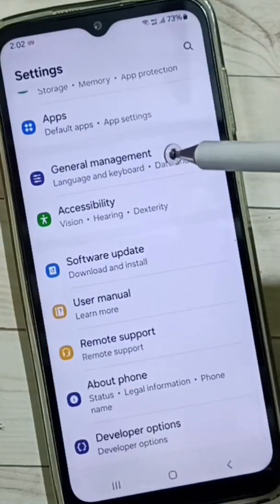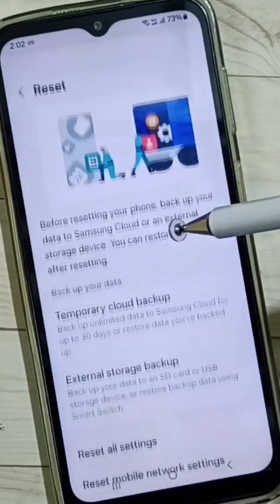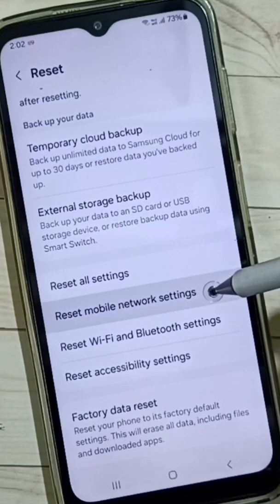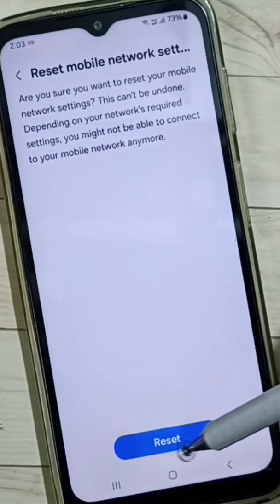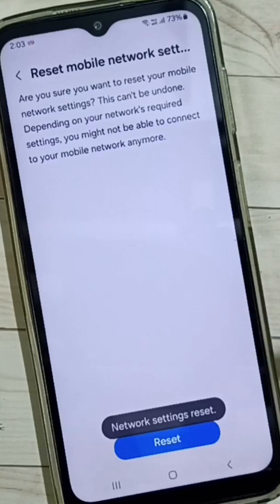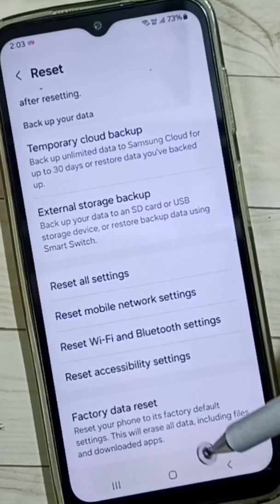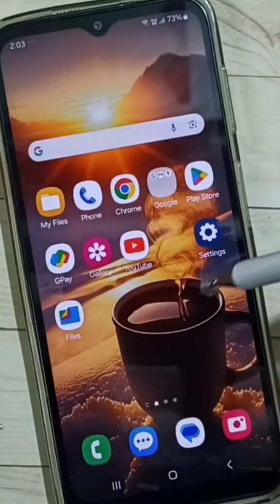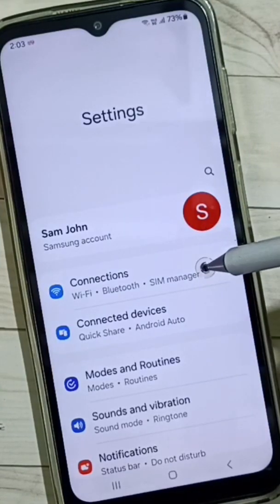3 Ways to Fix All 5G Network Issues in Samsung Galaxy Phone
3 Ways to Fix All 5G Network Issues in Samsung Galaxy Phone samsung5g @shareit1385